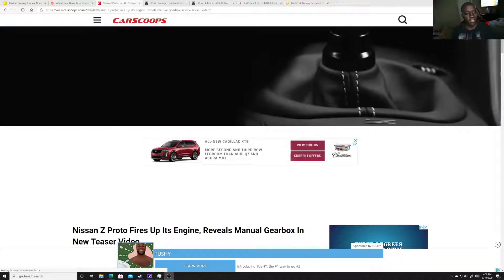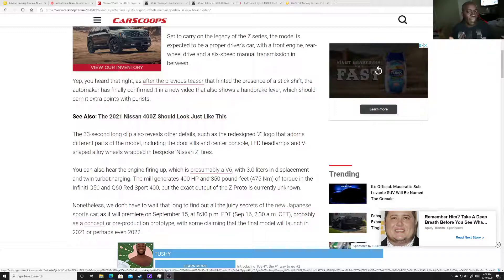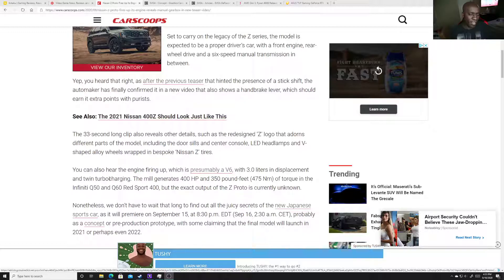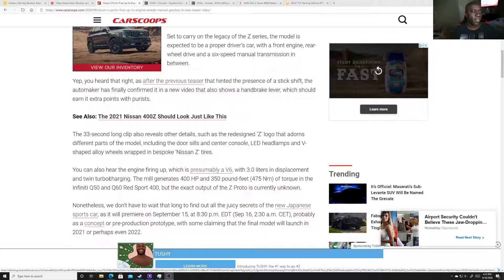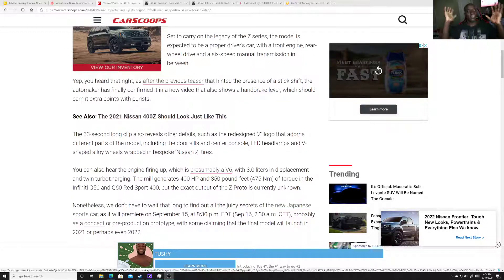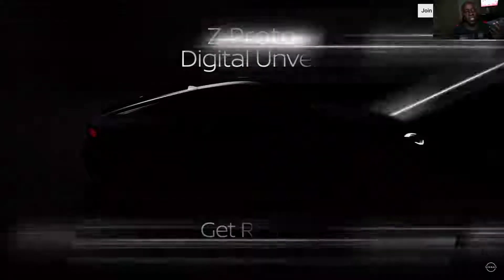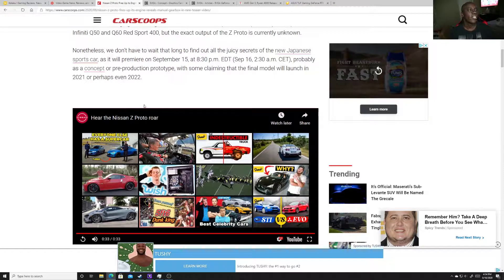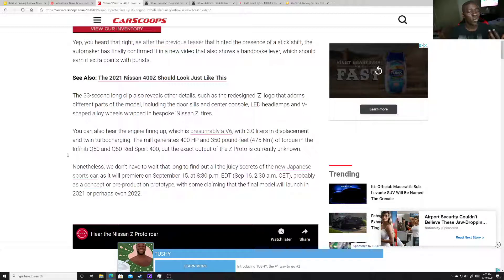Manual cars isn't dyeing yet lets talk about new Z